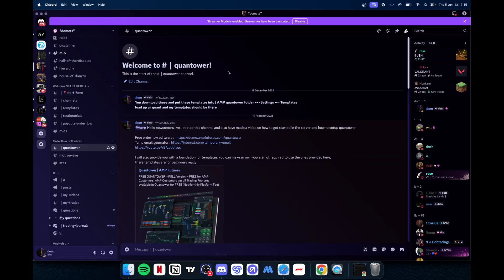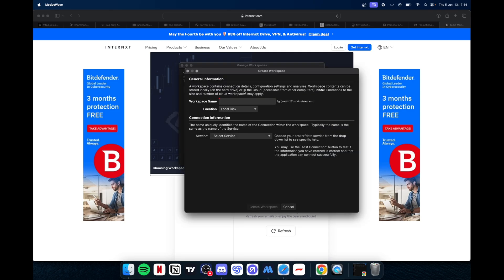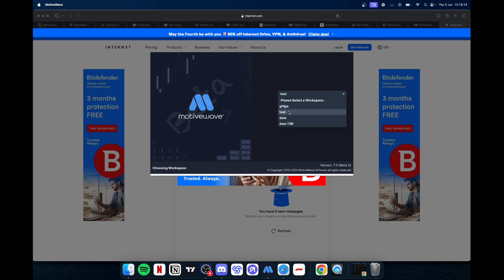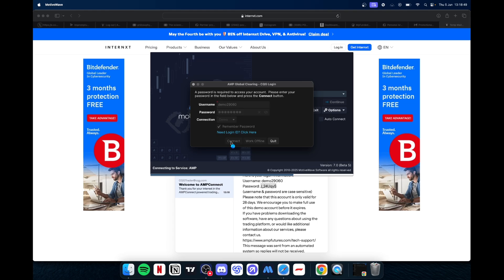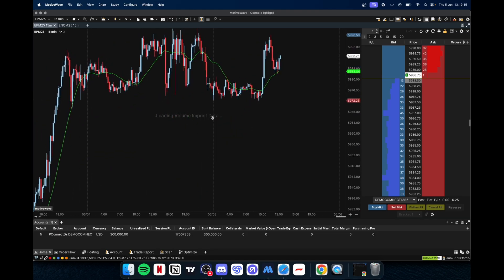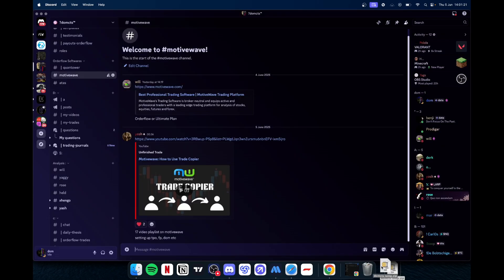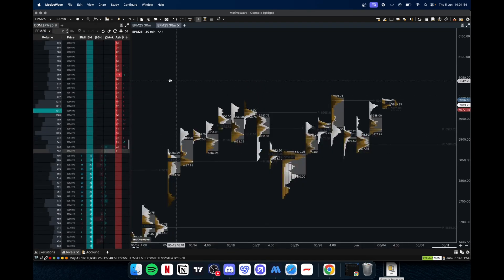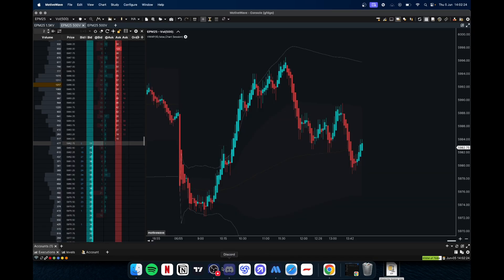How to get started with Motivewave